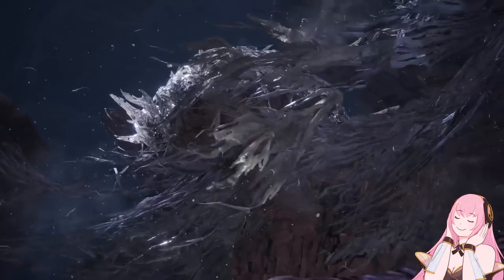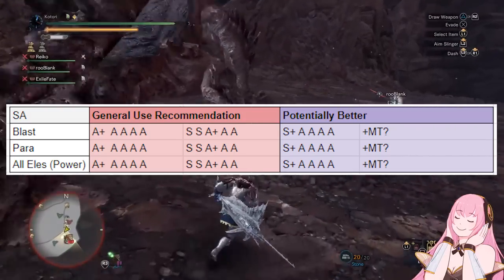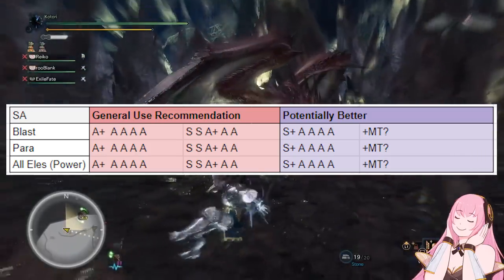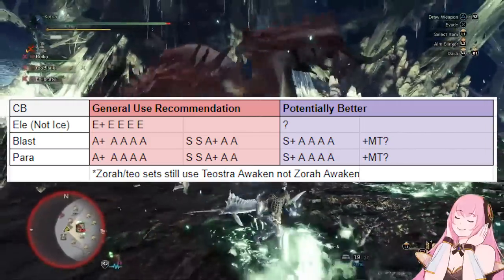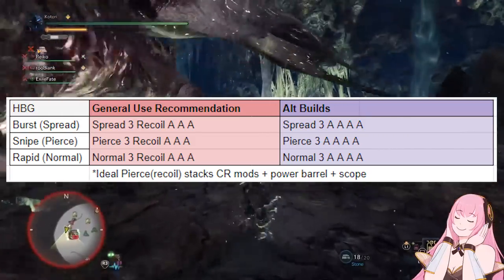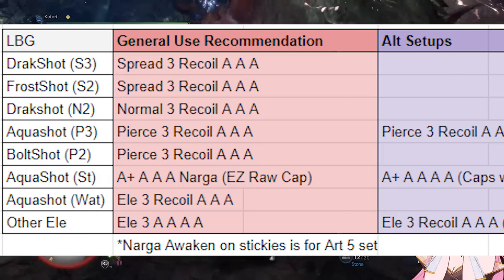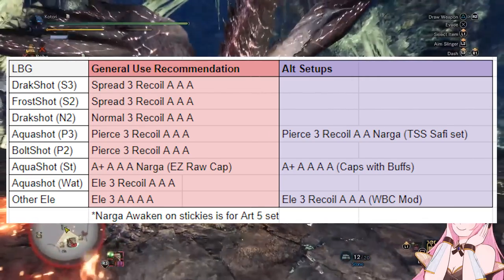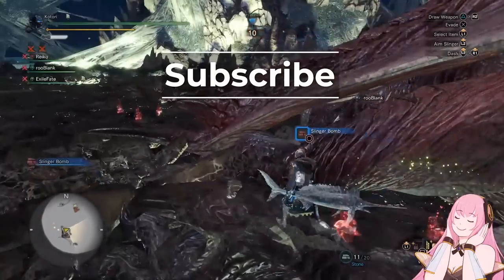Safi Jiiva Weapons to keep + Best Awakens Pt 2: MHW Iceborne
Welcome to our guide on all the Best Safi Jiiva weapons to keep with Awakened Abilities to run part 2. In this one we will be covering the Safi weapons for Switch Axe, Charge Blade, Insect Glaive, Bow, Heavy Bowgun, and finally Light Bowgun in Monster Hunter World Iceborne.

The new SafiJiiva siege has introduced a whole new wave of META weapons for us to use in MHW Iceborne. Every weapon has new and stronger options than before.
LBG has A LOT.

Special thanks to our Amazing SO team.